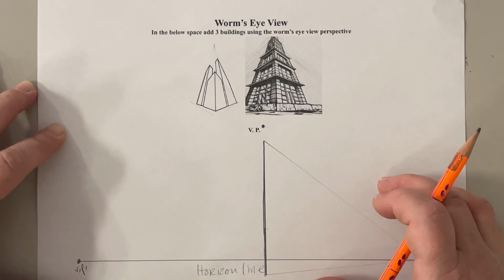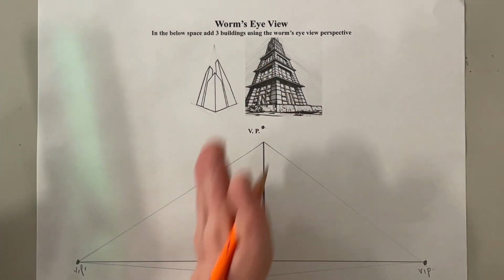Worm’s eye view 3 point perspective (D2)